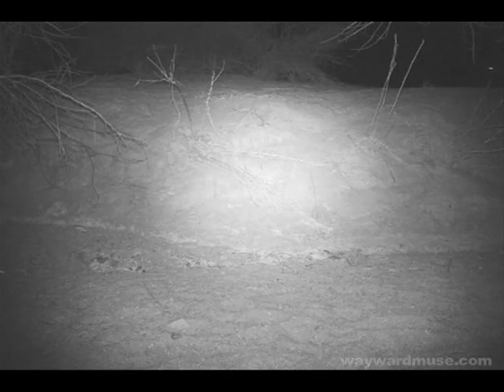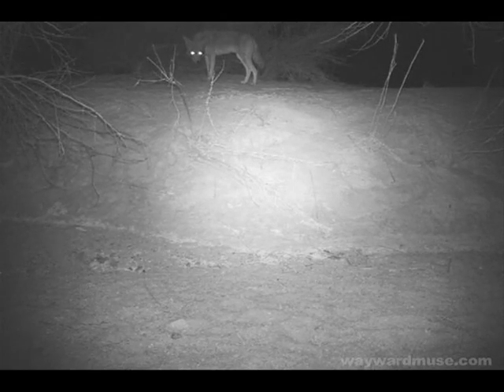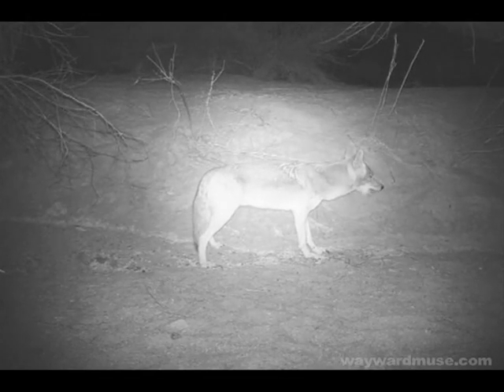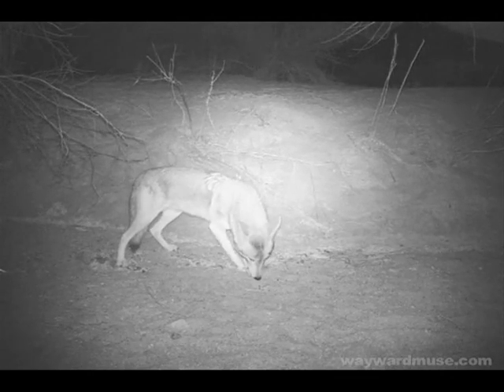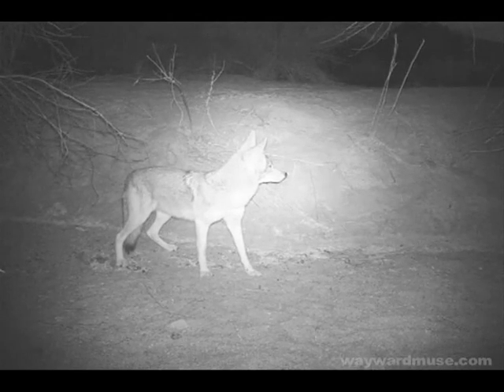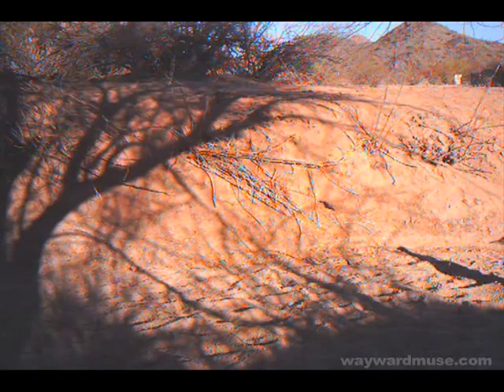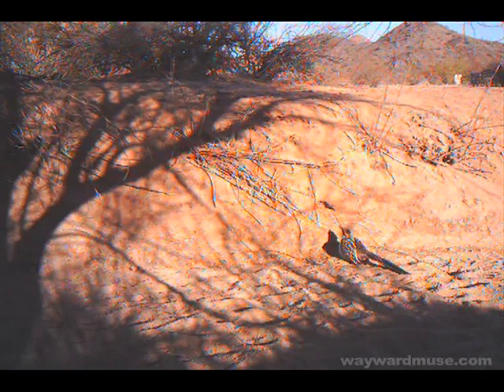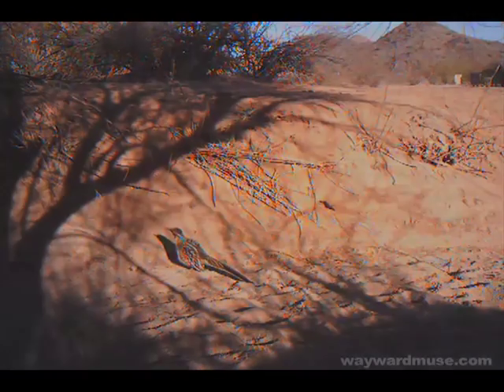Desert Wildlife Night Cam #2 (Coyote & Roadrunner)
Wild coyote feeding, wild roadrunner, and wild facts about the tapetum lucidum (the what?) in the Sonoran Desert of Arizona.